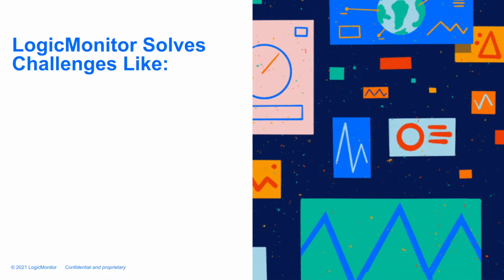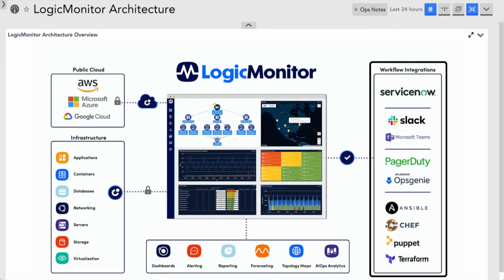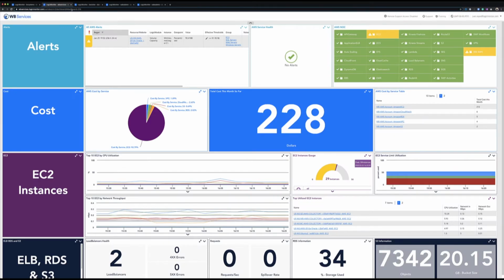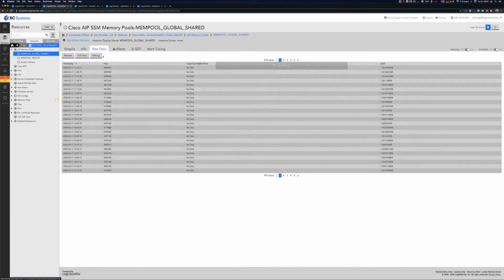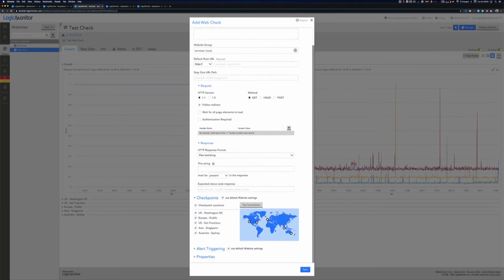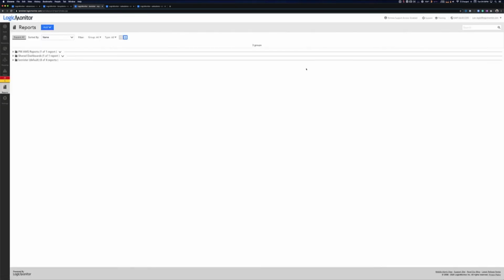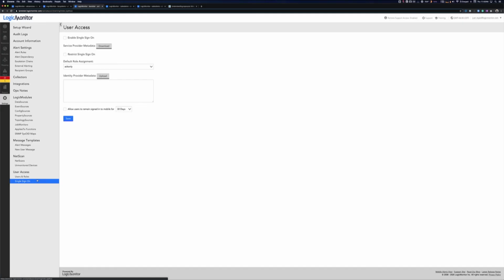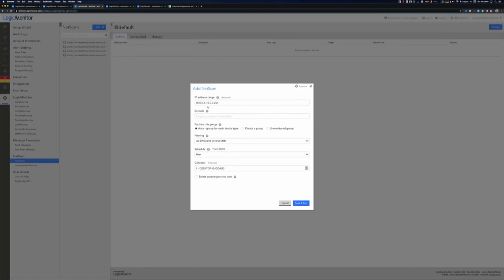LogicMonitor Platform Demo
LogicMonitor is the only fully automated, cloud-based infrastructure monitoring platform for enterprise IT and managed service providers